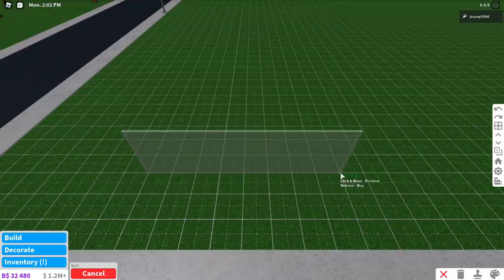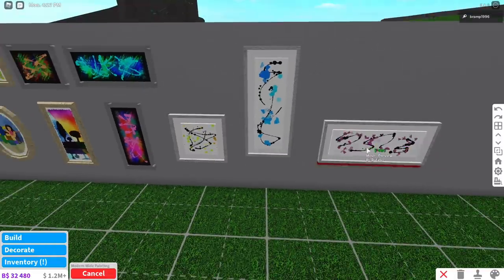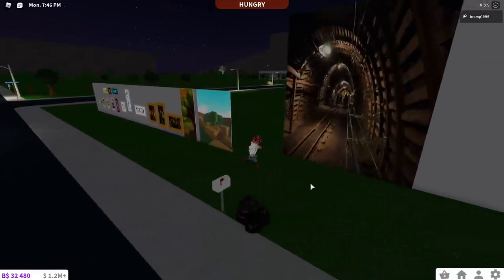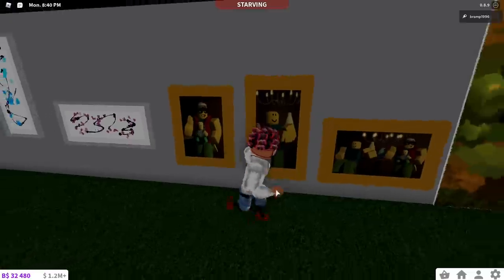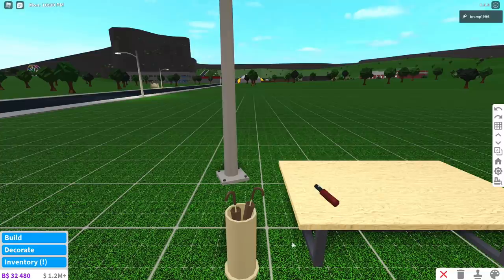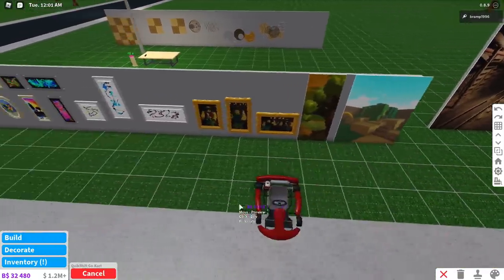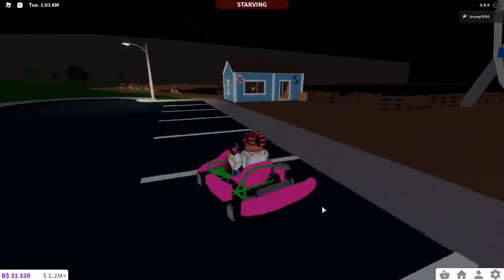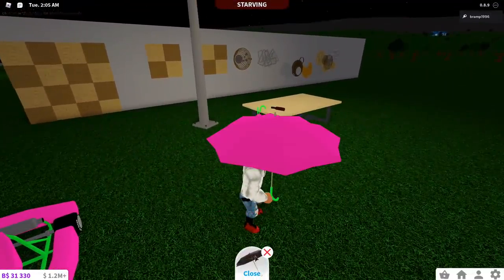BLOXBURG UPDATE: Go-Karts, Paintings and More!! • Roblox • 0.8.9.